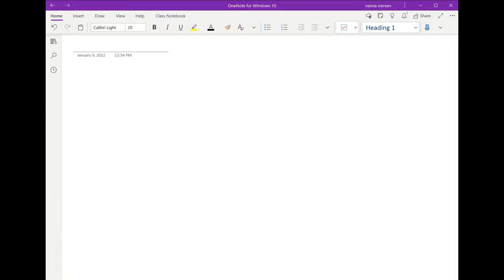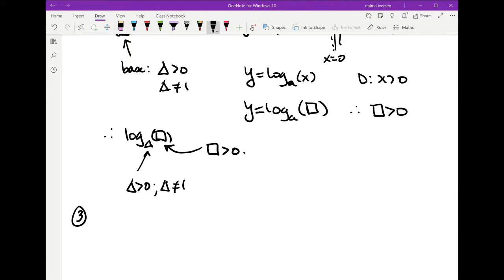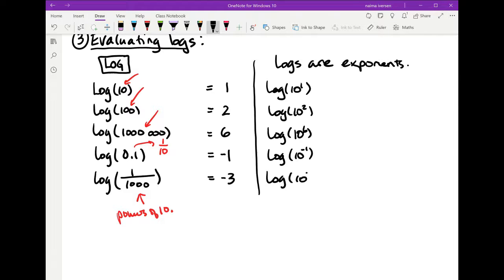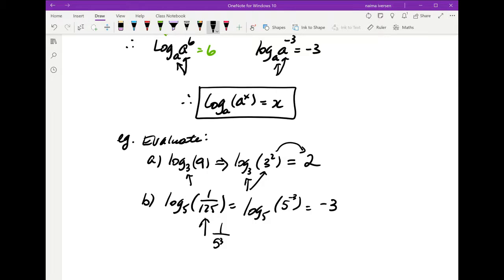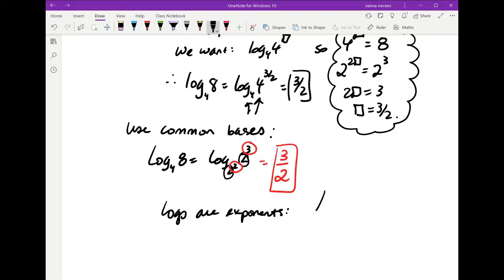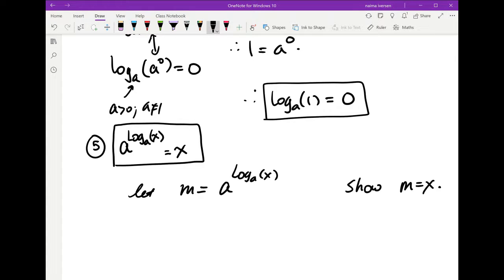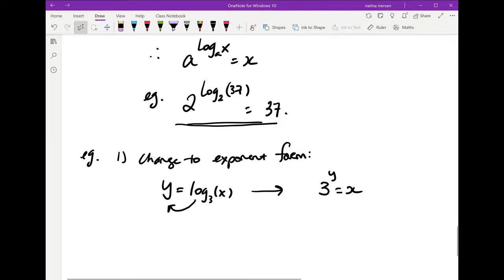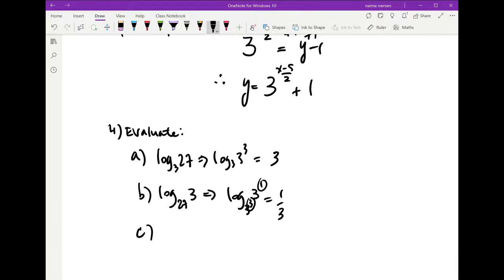Logs Day 4